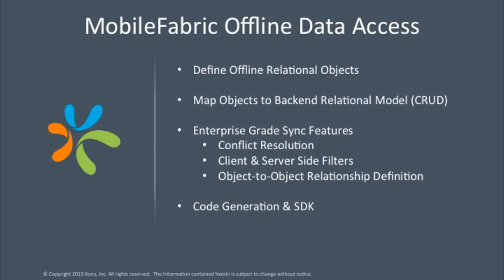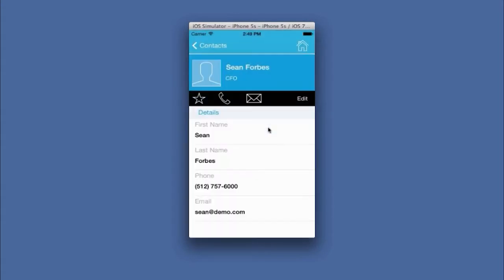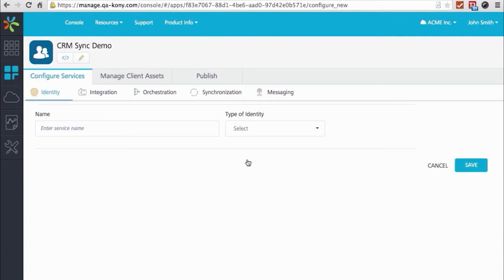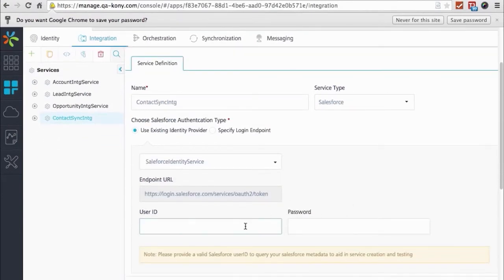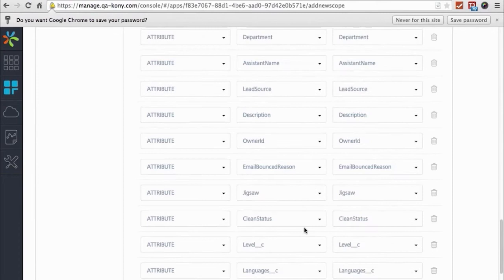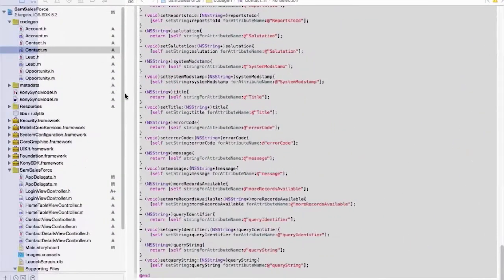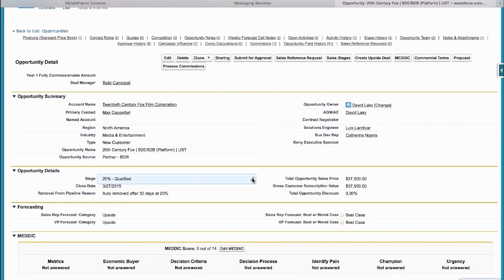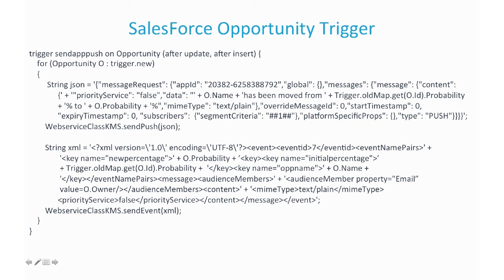Kony MobileFabric Sync Services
View an overview of offline eanbed mobile apps and see an example CRM app built leveraging MobileFabric for offline data synchronization services.